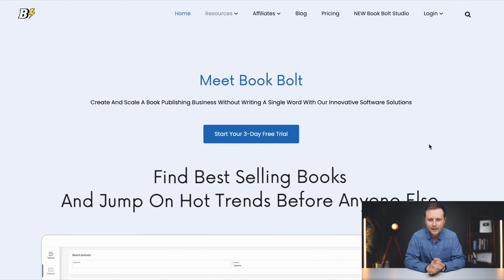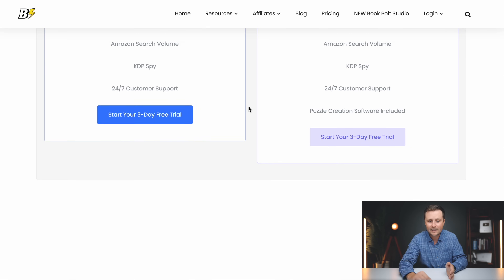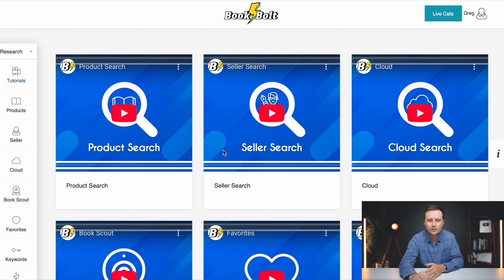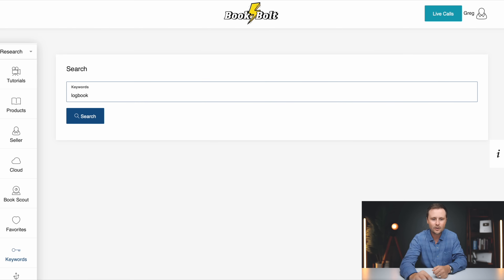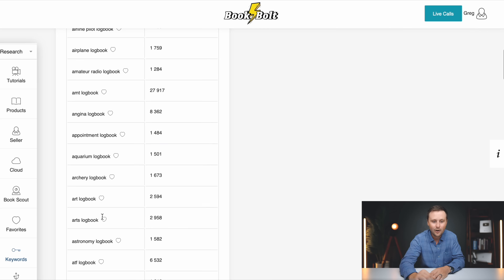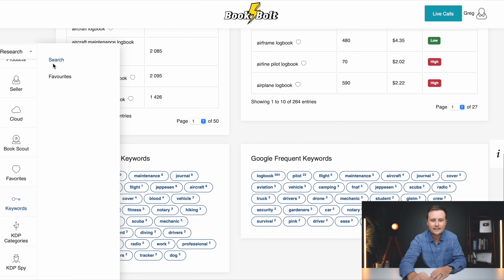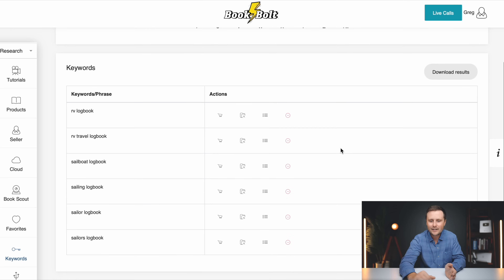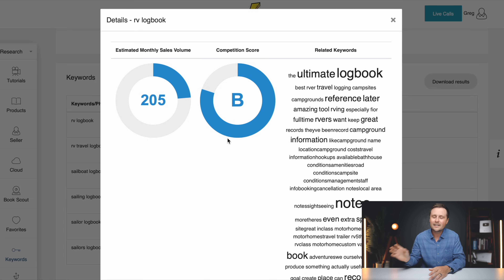Book Bolt Review - Is It Really Worth It?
In this video, I'll give you my honest review of Book Bolt and if it's worth it for Amazon KDP. We'll talk about pricing, discounts, and features, and we'll even do a step-by-step tutorial for keyword research and creating a book from scratch. If you're an Amazon KDP seller who wants to learn more about Book Bolt, this video is for you!